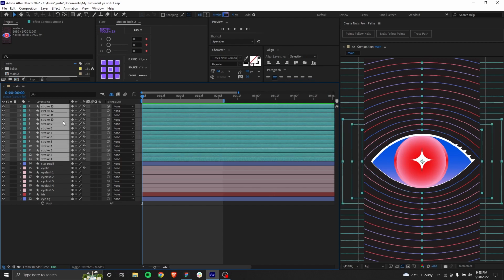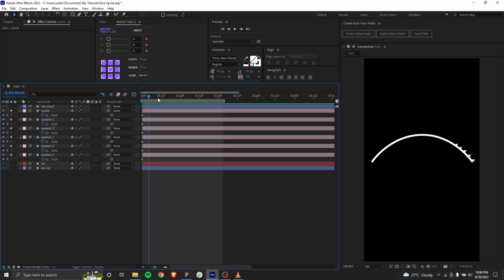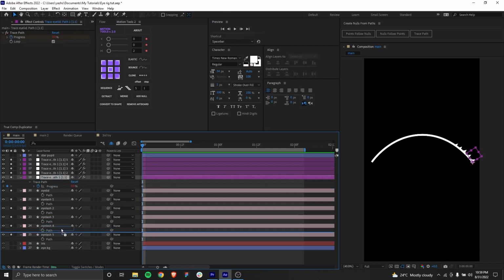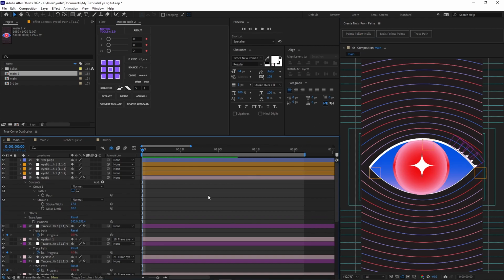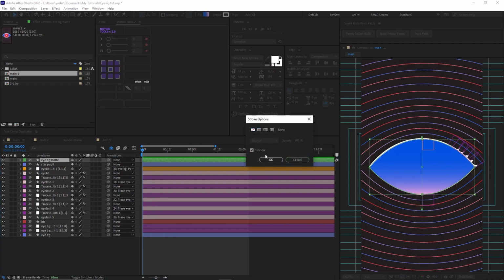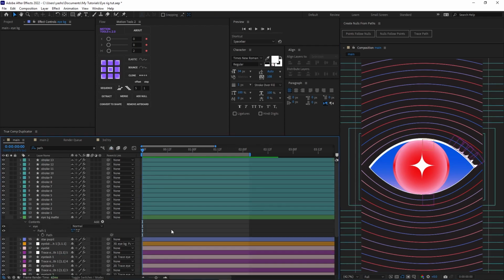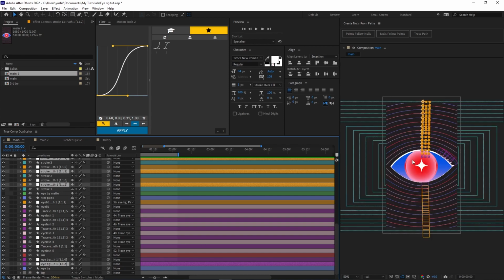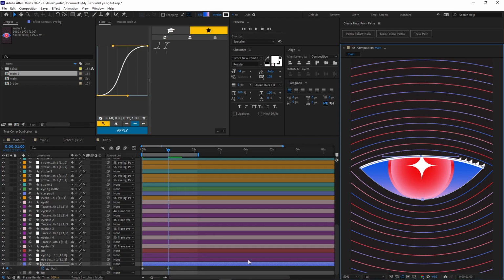Make an Eye Rig in After Effects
This tutorial will teach you how to do complex eye animation using rigging method so the whole process remains procedural and easy to change later.